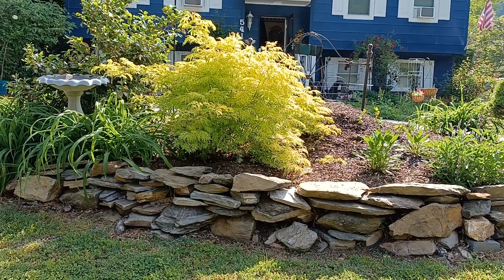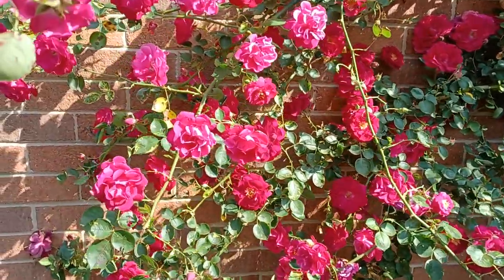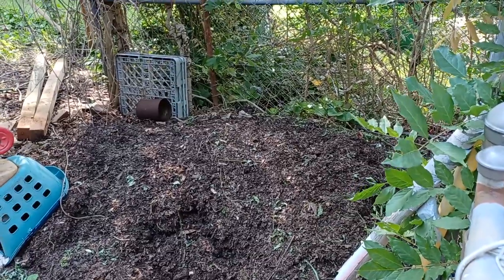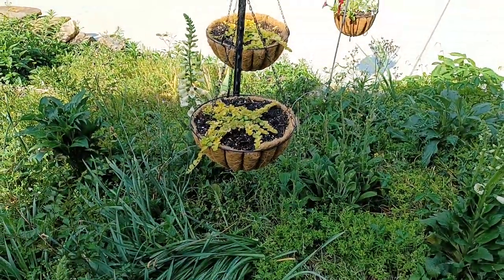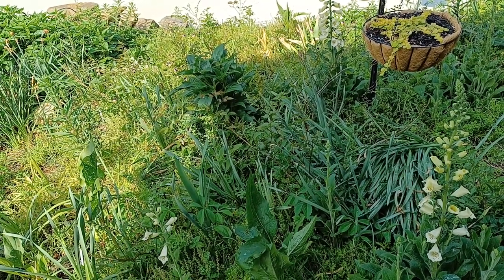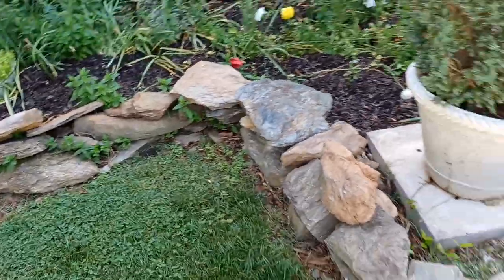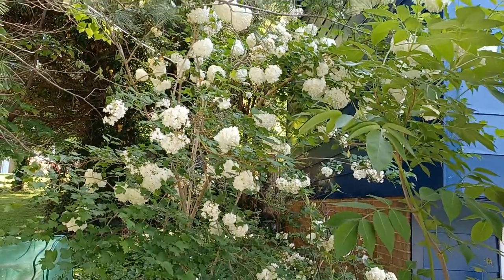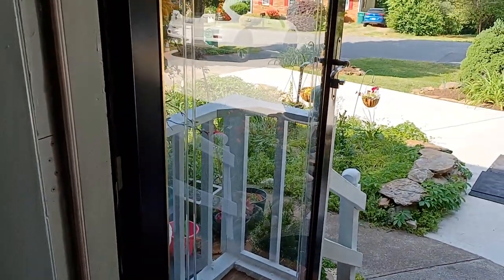A Front Garden Show And Tell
Wanted to share with you some of the beautiful flowers and plants that have popped up and started to bloom in the front garden.